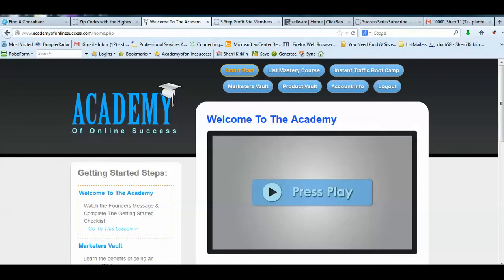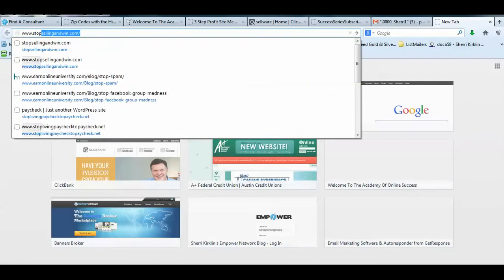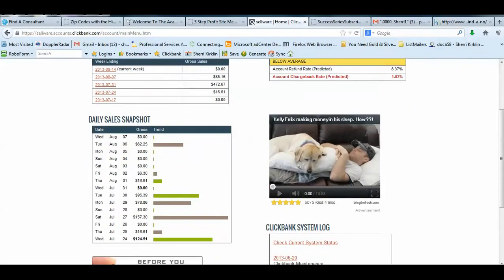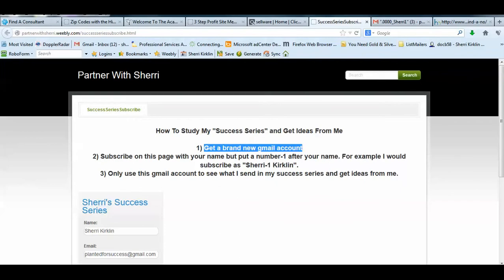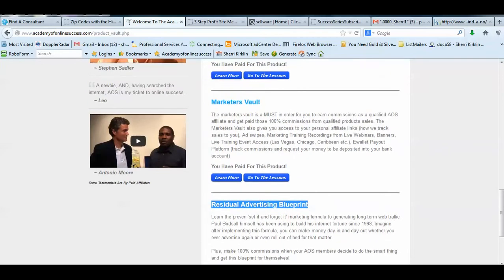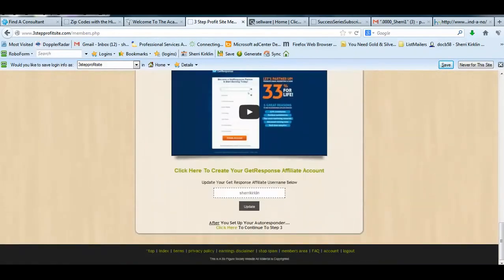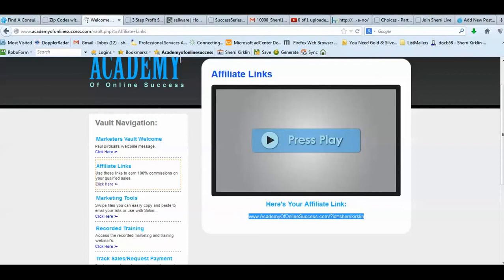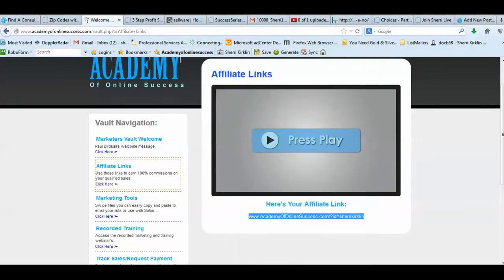Academy 6 Month Overview